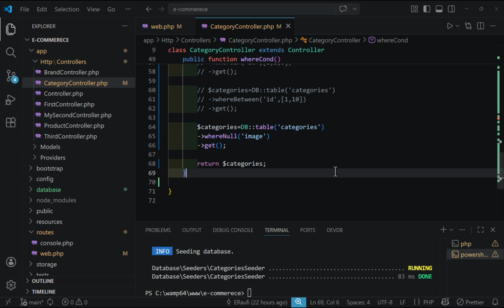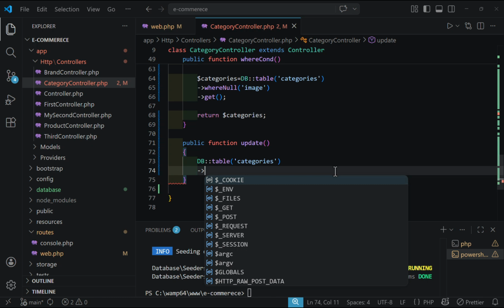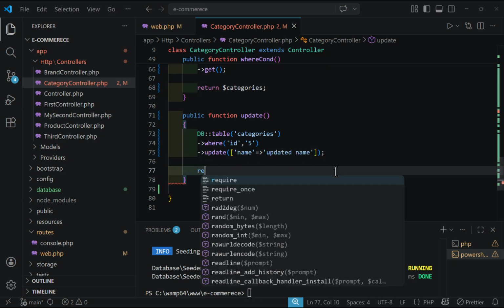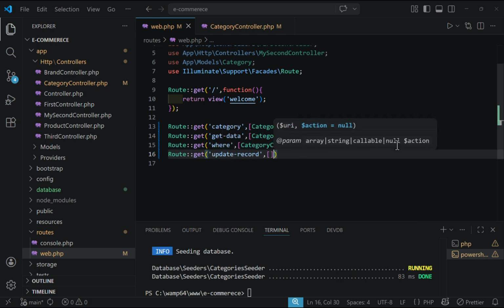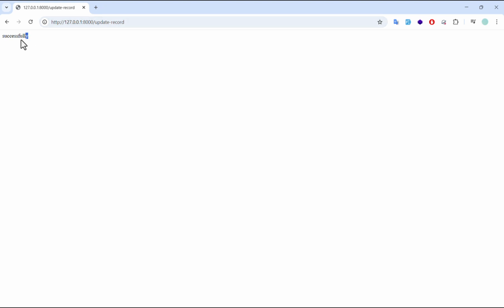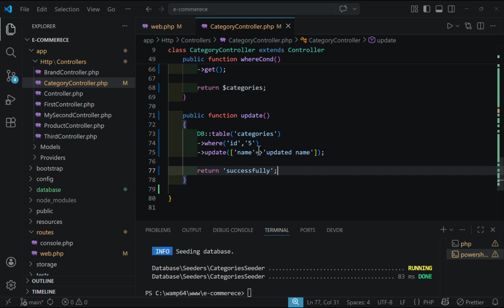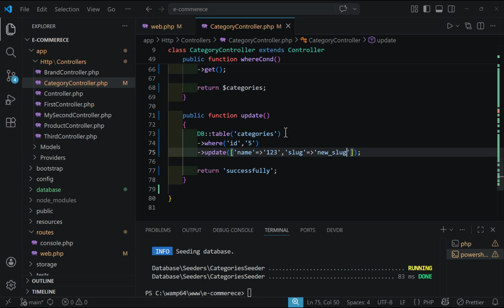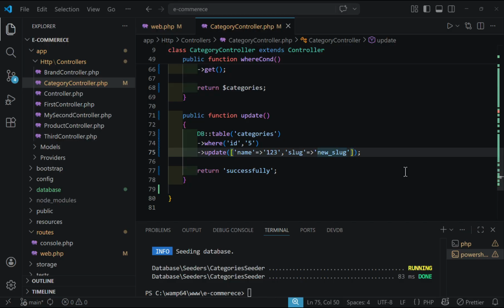Lesson 33 - Laravel 13 Tutorial: Updating Data with Query Builder (2026 Best Practices)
Master the art of modifying data efficiently in Laravel 13! In this lesson of our "Laravel 13 Full Course," we dive into the DB facade to handle updates. While Eloquent is great, the Query Builder offers superior performance for bulk updates and complex database logic in 2026.

What you will learn in this video:

Basic Updates: Using DB::table() update() to modify single or multiple rows.

Atomic Increments: Using increment() and decrement() for race-condition-safe counters.

Update or Insert: Mastering updateOrInsert() to handle "Upsert" logic in one step.

JSON Column Updates: Leveraging PHP 8.3 improvements to update specific keys within JSON data.

Conditional Updates: Using where clauses to target specific records accurately.

Performance Check: Why Query Builder updates are faster than Eloquent for large batches in 2026.

Keep your database efficient and your code clean with the latest Laravel 13 standards!